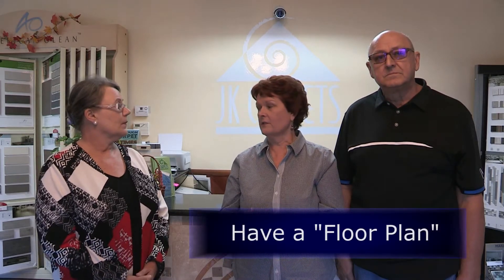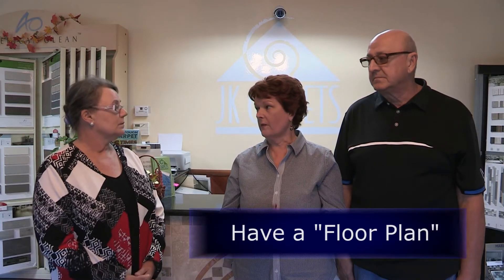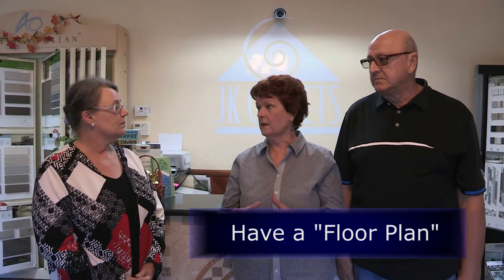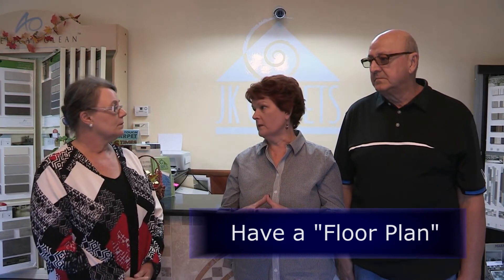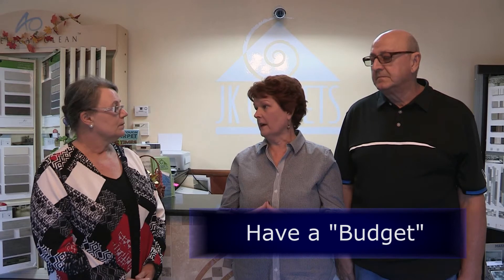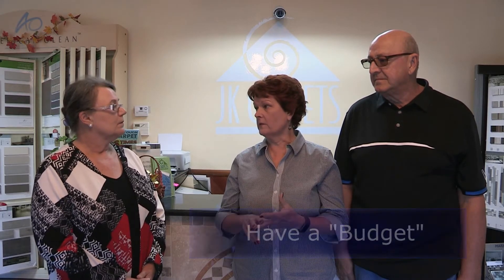Flooring Options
Pam & John Kulick talk about flooring options